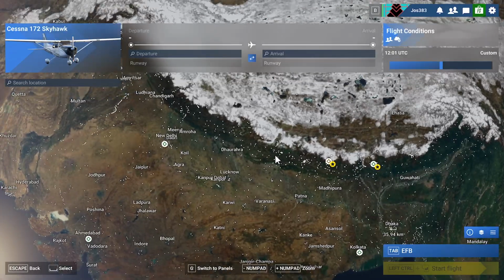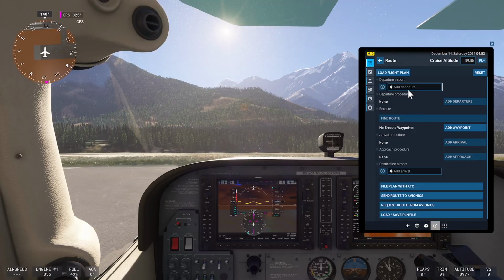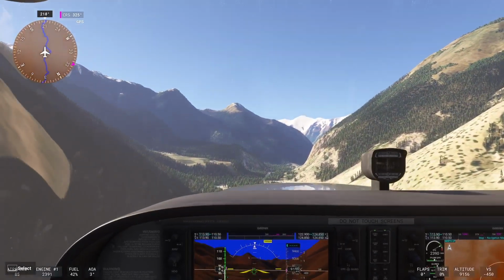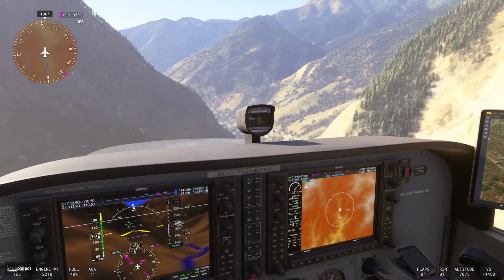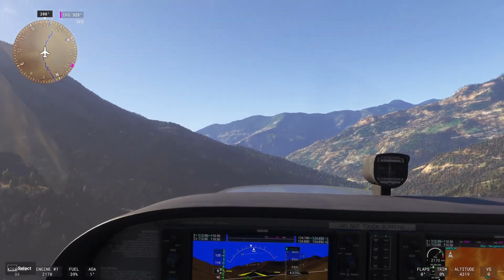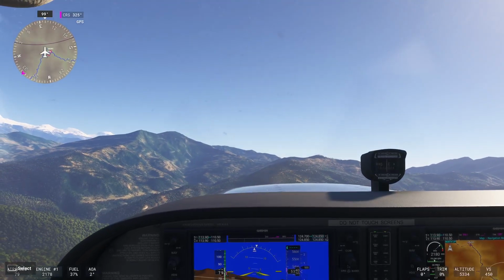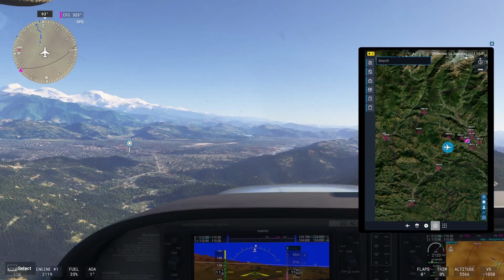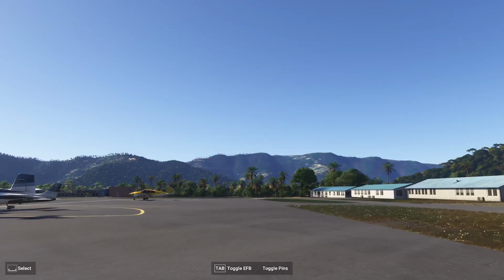Mountains to Pokhara, MSFS 2024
Instead of trying the failure from yesterday. I decided to carry the plane from the crashsite to the Jomsom Airport, in the mountains. Buy some ducttape and a bit of paint, and fly from mountains downhill to Pokhara. It turned out to be a great plan ;-)

I am still very new to MSFS 2024, and very new to live streaming a game. But I think it is fun - and that is why I do it. I am live on twitch.tv - then I download the livestream when I am finished with the live, and upload to Youtube. If you want to see the livestream you will (probably) need a twitch account (to get notified).